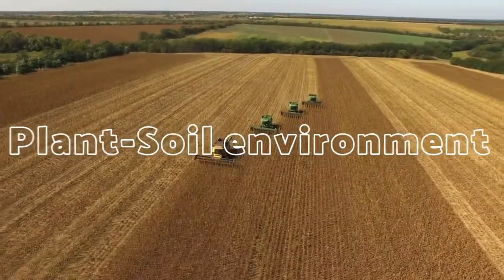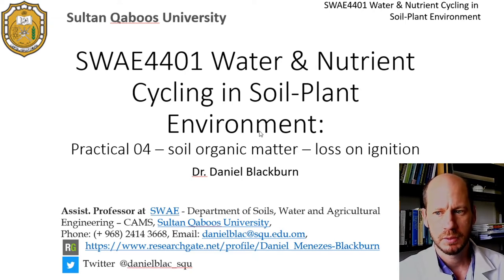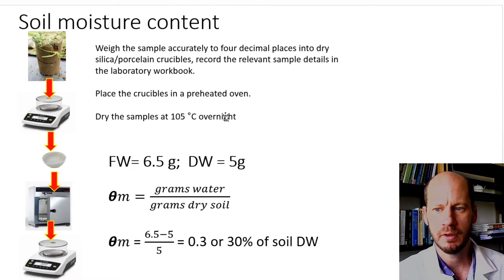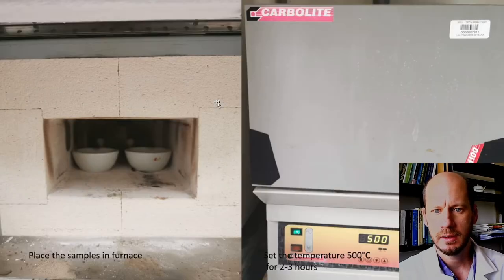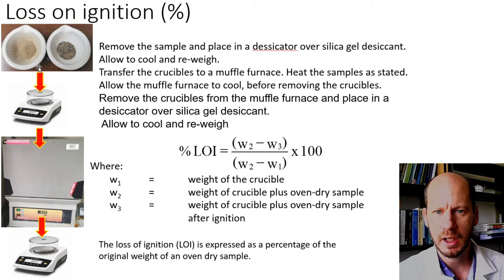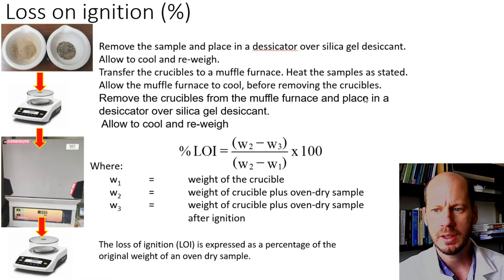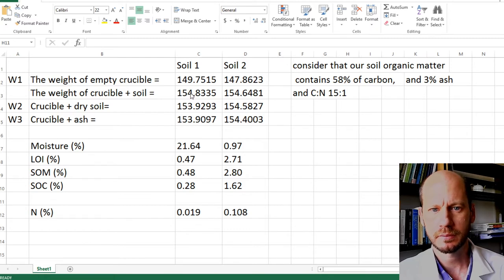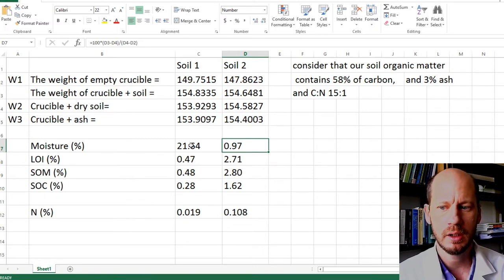Lab 04 - Soil Organic matter by loss on ignition (LOI)